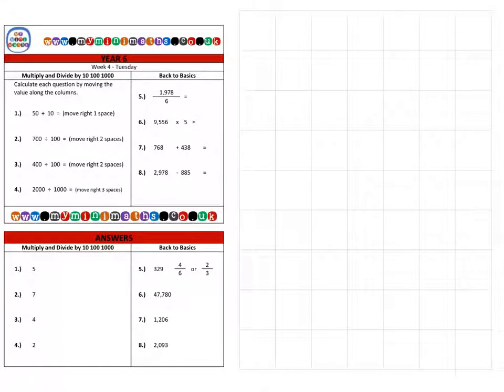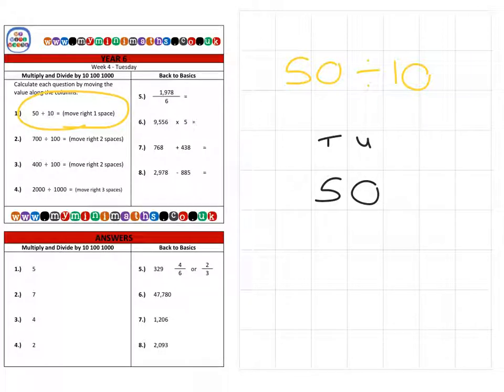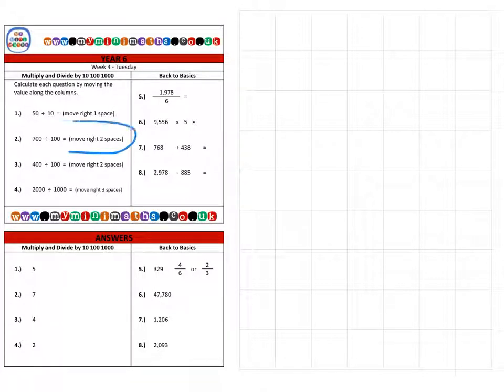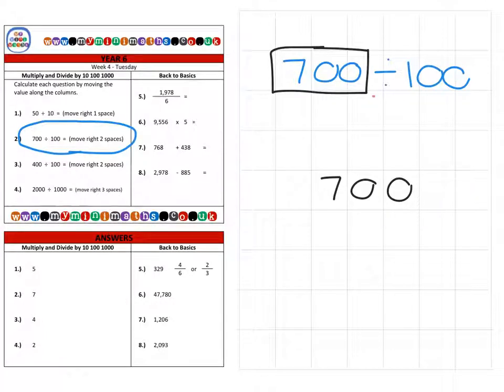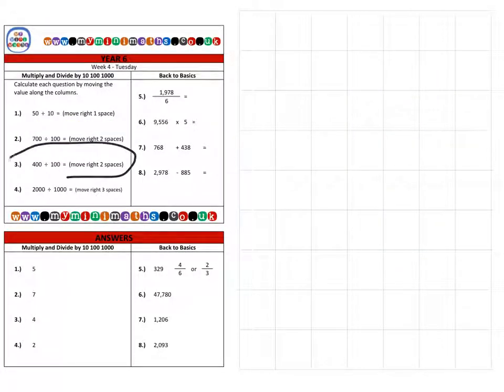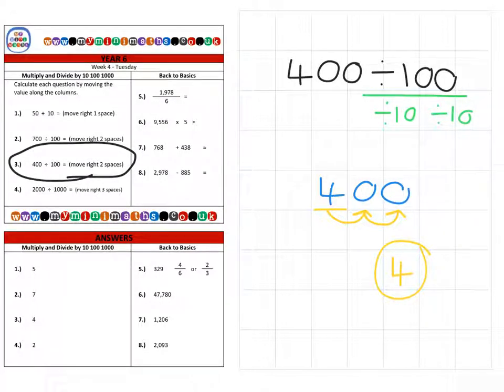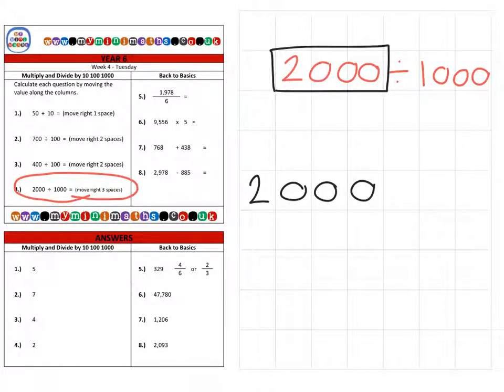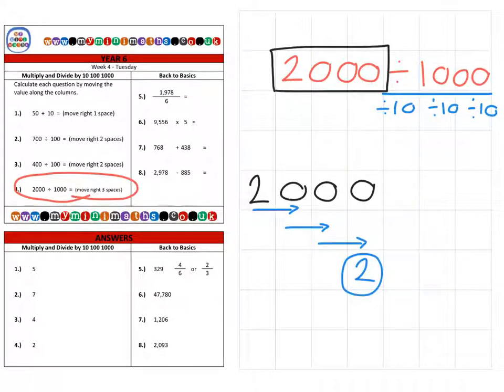YEAR 6 Mini-maths Video Tutorial - Week 4 - Tuesday